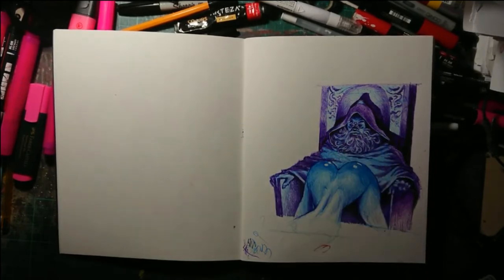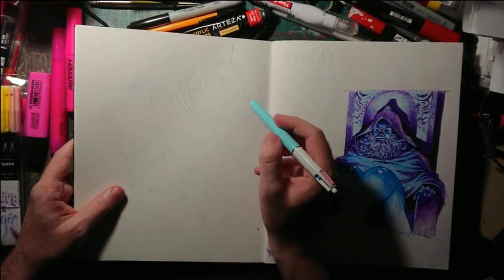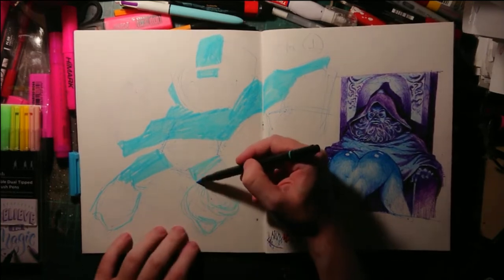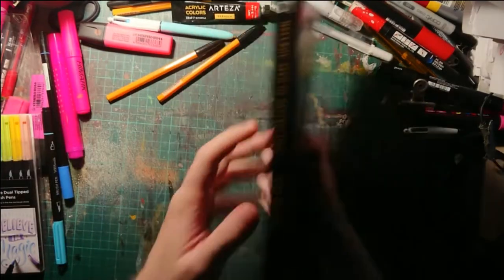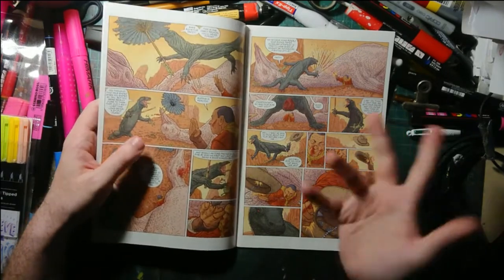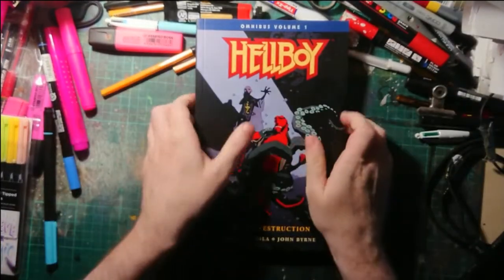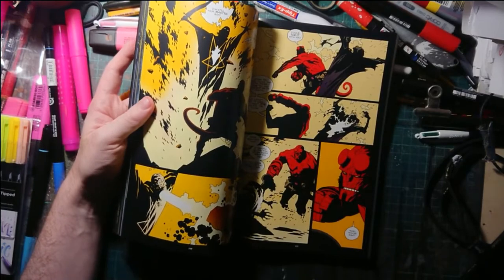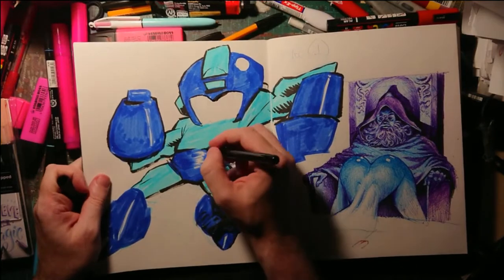168 Hang And Draw - Drawing Podcast